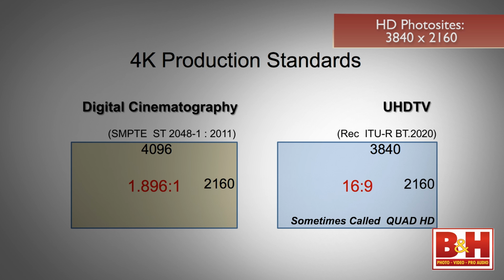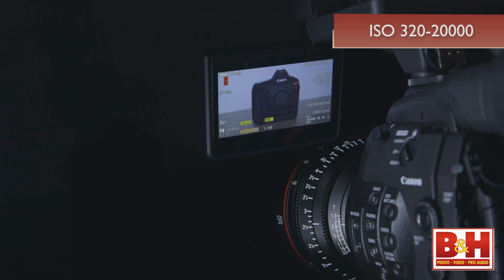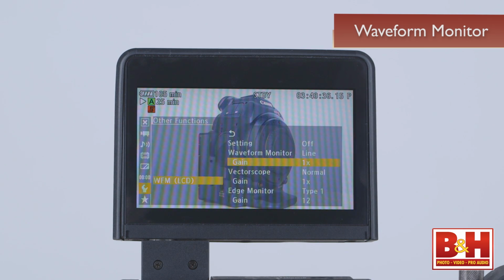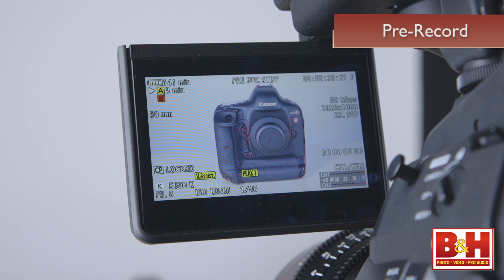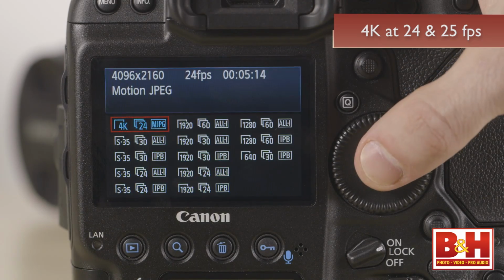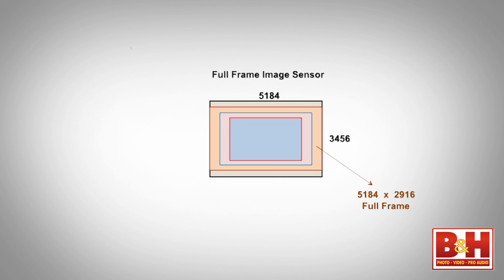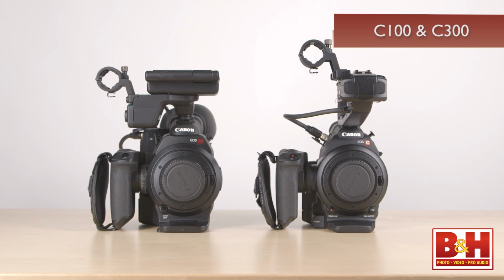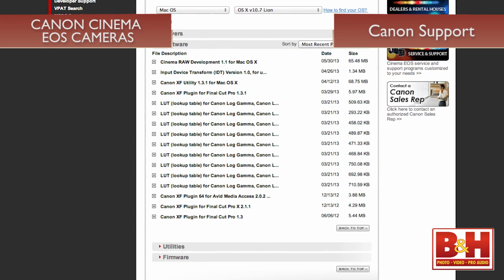Canon Cinema EOS Line: Part 1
Welcome to Part 1 of our six-part series on Canon's Cinema EOS line of digital cinema cameras and lenses. In this introductory segment, award-winning director of photography David Leitner details the HD and 4K formats of the C100, C300, C500, and 1D C and explores the cameras' ergonomics, lens options, sensors, and other features.